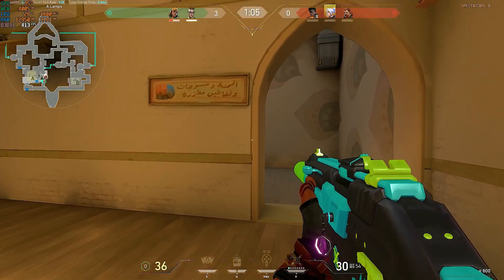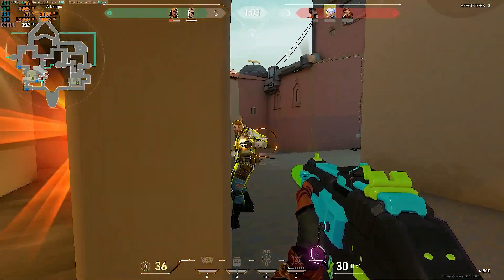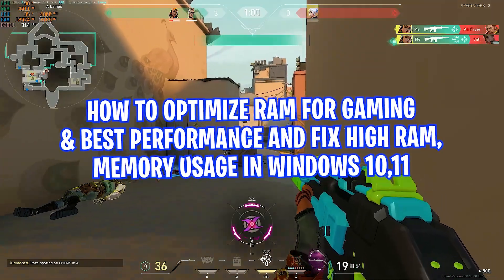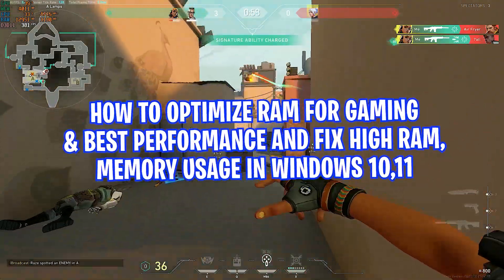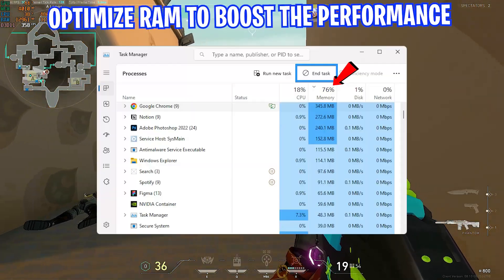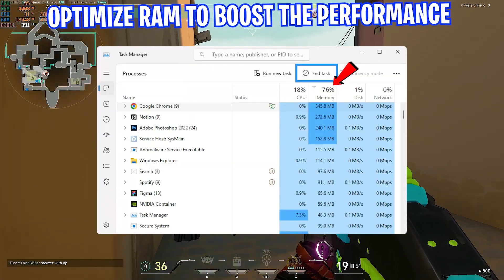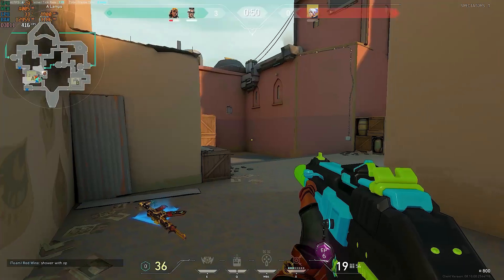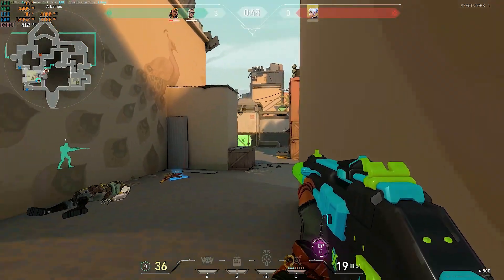How To Optimize RAM For Gaming - Boost FPS & Fix Shutters (2024)✅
In this Video, shows you how to Optimize RAM for GAMING & Ultimate Performance in 2024 by optimizing the RAM Settings, Boost FPS, Fix Shutters running on any PC to get the better FPS and performance. Using these methods will significantly Boost RAM Performance. This guide is working on any Low-end to High-end systems. By the end, you should have a High, smooth & Maximum Possible FPS with the Best RAM windows Settings.

TITLE► How To Optimize RAM For Gaming  - Boost FPS & Fix Shutters (2024)✅

Timestamps:
Intro - 0:00
Startup Apps - 0:30
Background Apps - 0:48
Services - 1:04
Registry editor Start- 1:40
Must Have Exitlag - 2:26
RAM Optimization PACK - 3:30
RAM Optimization - 3:47
Memory Cleaner - 4:05
MemReduct tool - 4:24
Gameplay - 4:57
Outro - 5:26

🔸How to Reduce Input Delay & Interrupts For Gaming With This NEW Tweak! (Disabling USB Power Savings)

🔸🔧How To Boost FPS, FIX Lag And FPS Drops In Wuthering Waves📈| Unlock 120 FPS | Best Settings!

🔸🔧How To Boost FPS, FIX Lag And FPS Drops In Soulmask 2024📈✅| Unlock FPS | Best Settings!